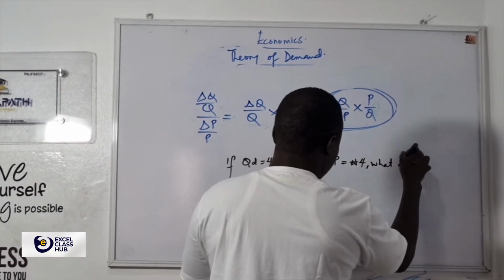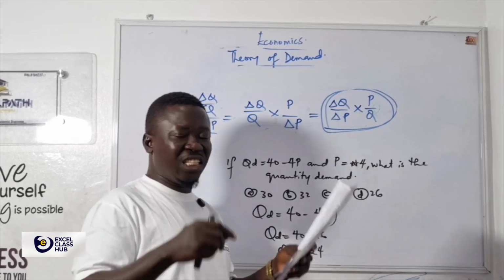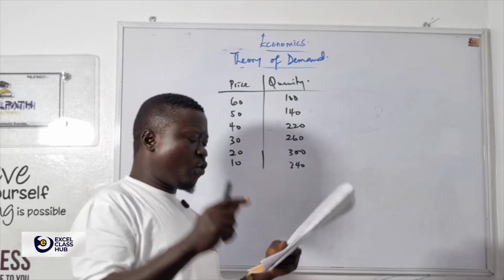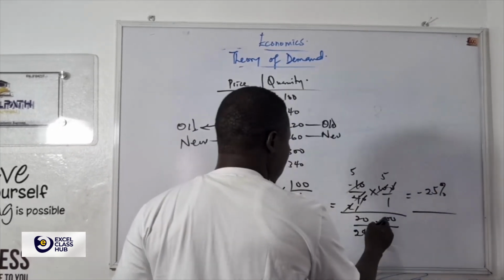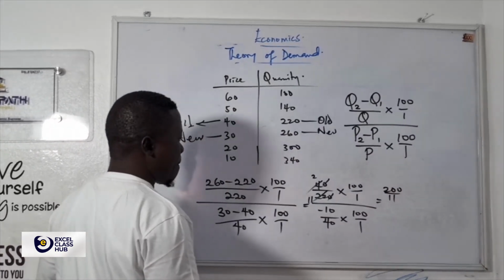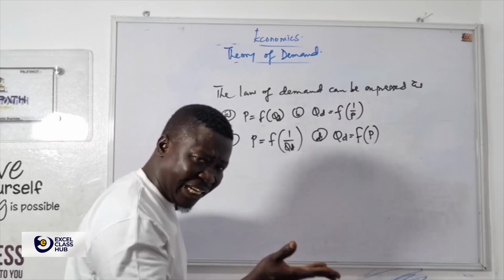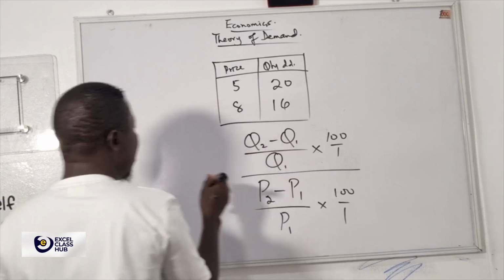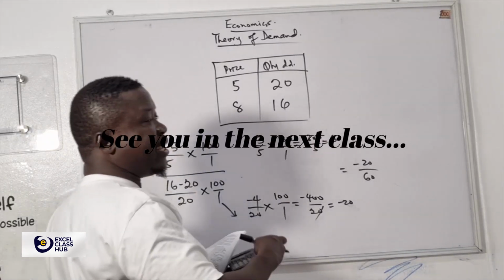(Part 3) JAMB Economics Made Easy: Theory of Demand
Are you preparing for JAMB Economics? This lesson explains the Theory of Demand in a simple and easy-to-understand format, based on the JAMB syllabus.

In this video, you will learn:
✅ Demand Schedule and Demand Curve
✅ Determinants of Demand
✅ Important JAMB exam tips and likely questions

This tutorial is designed to help you understand the topic clearly and improve your chances of scoring high in JAMB Economics.